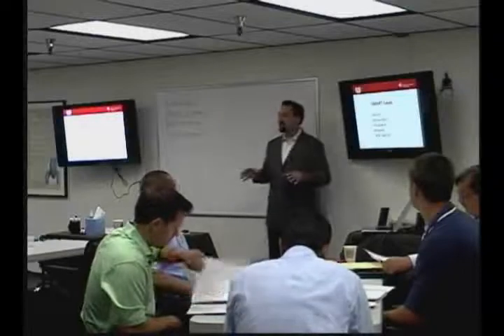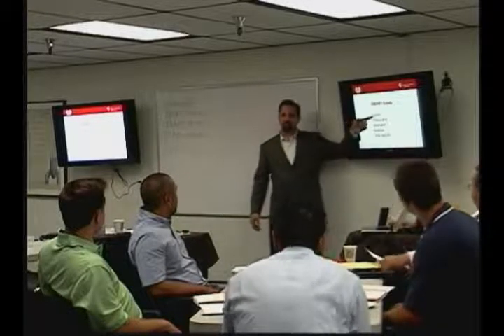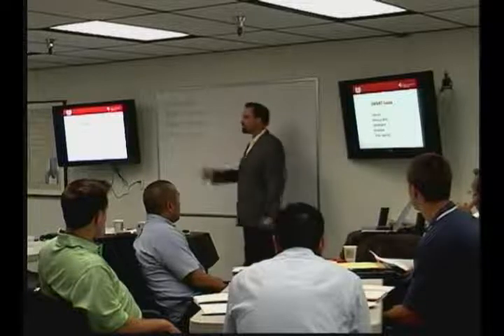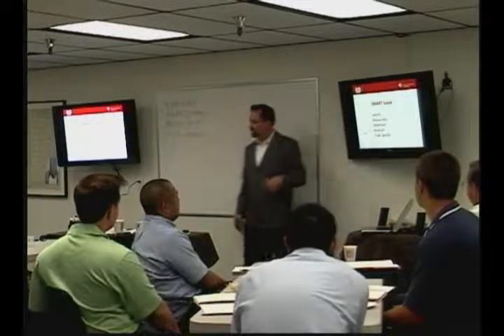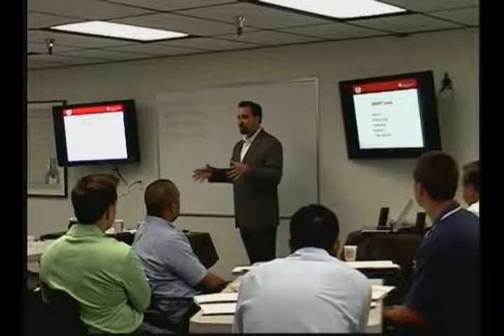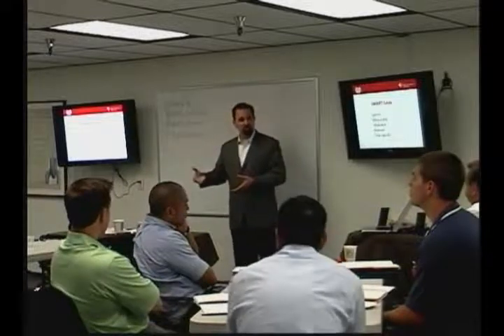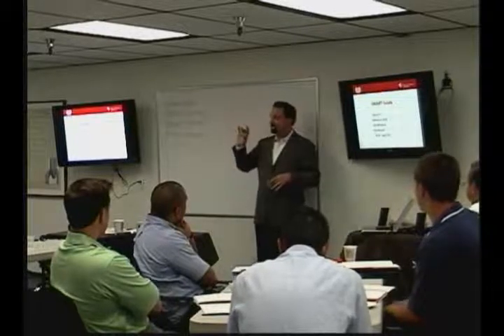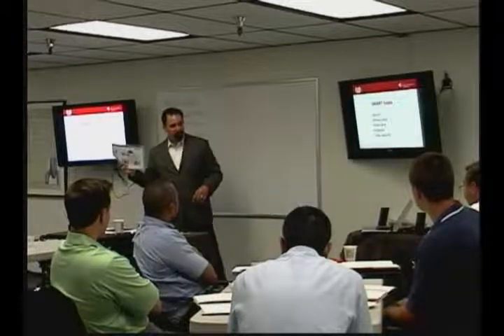Inside a Coaching Session with our President, Steve VerBurg | Dale Carnegie of Orange County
Steve VerBurg is the co-owner of Dale Carnegie of Orange County specializes in helping organizations plan and implement employee engagement programs that guide teams to increase profitability, production, and performance. He explains the value of setting “SMART” goals that are Specific, Measurable, Attainable, Relevant, Time-Specific model.

About Dale Carnegie of Orange County
Dale Carnegie has proven training techniques that give organizations real transformation. By providing tailored professional development and training solutions in the core areas of Leadership, Presentations, Interpersonal Skills, Team Building, Sales and Customer Service, Dale Carnegie is able to align the business to exceed their performance goals. Training is primarily delivered through corporate solutions and public programs and has some live-online workshops depending on the person’s learning style, schedule, and location.